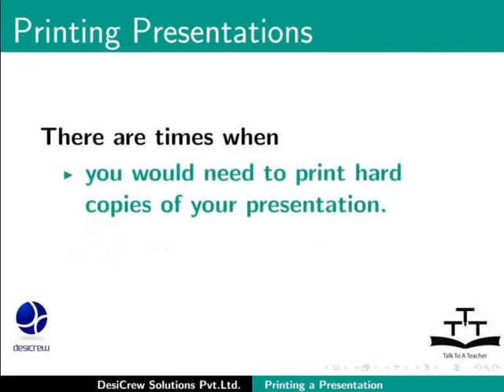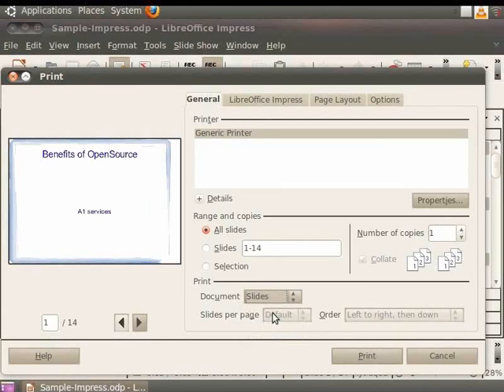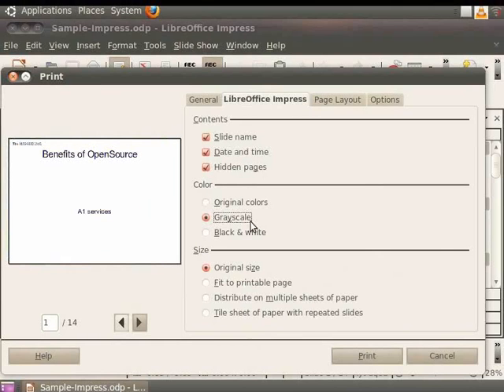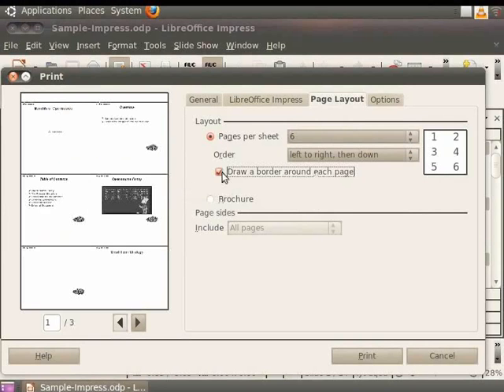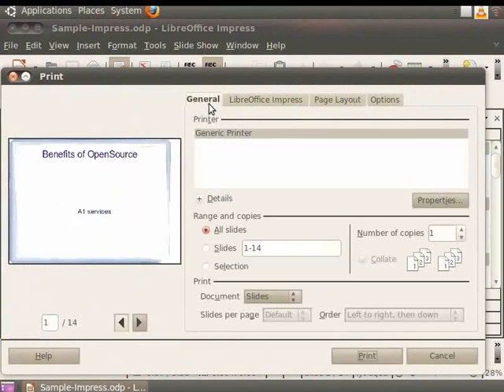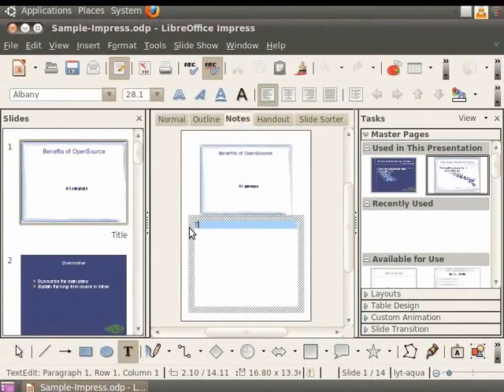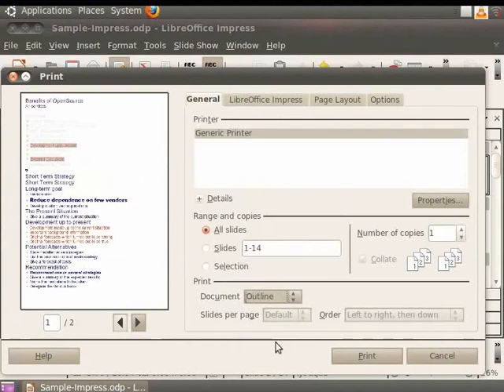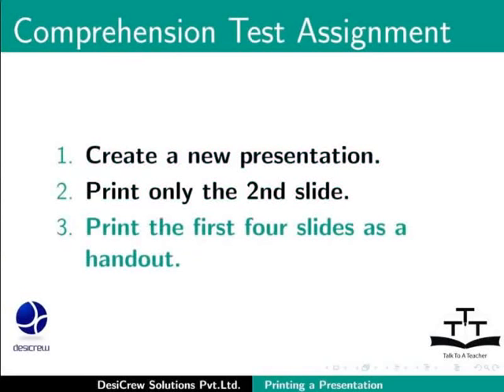Printing a Presentation Document - English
Printing a Presentation Document

Printing slides and Handouts Different Options, when used